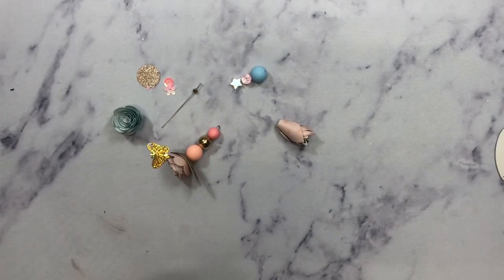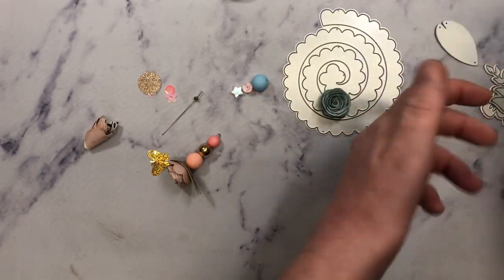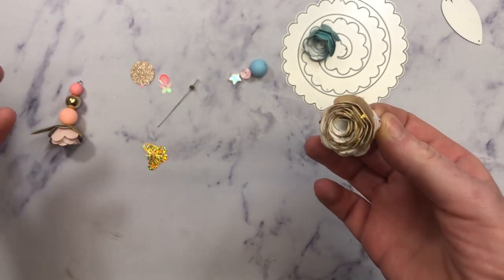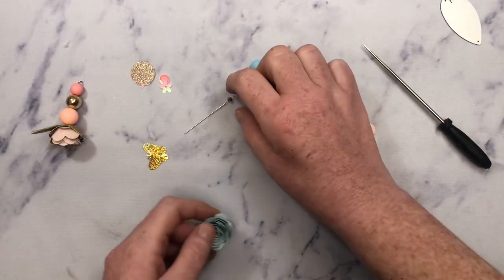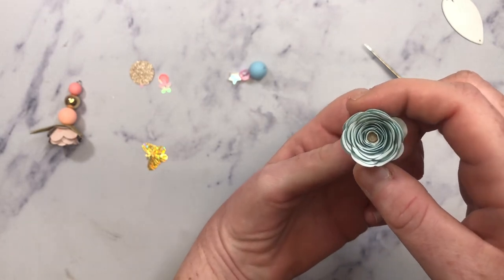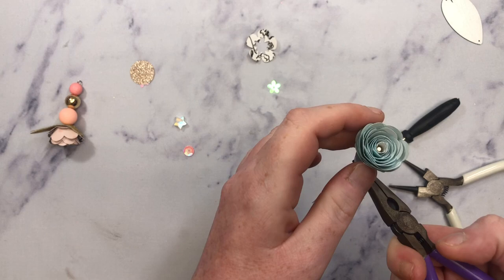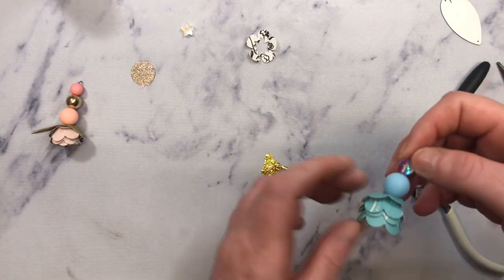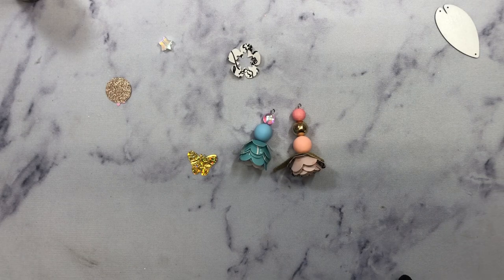Rolled flower charms tutorial 🌸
Hi guys!! Please check out coco and Reno’s monthly die kit.

Xoxo